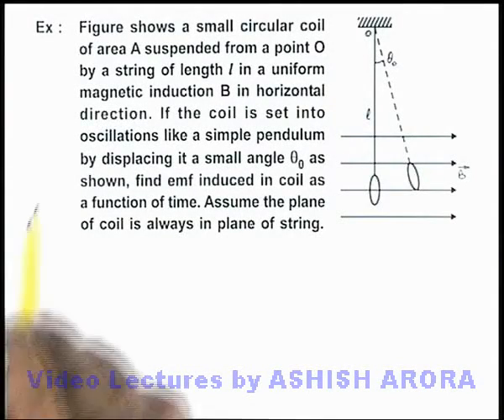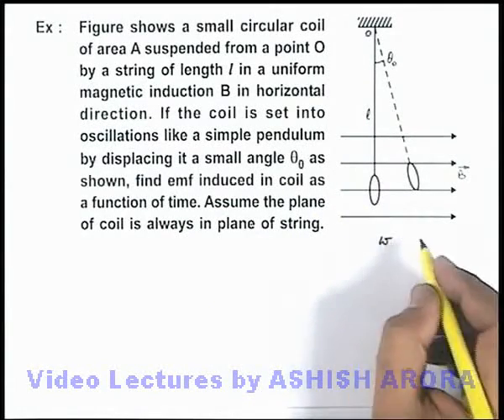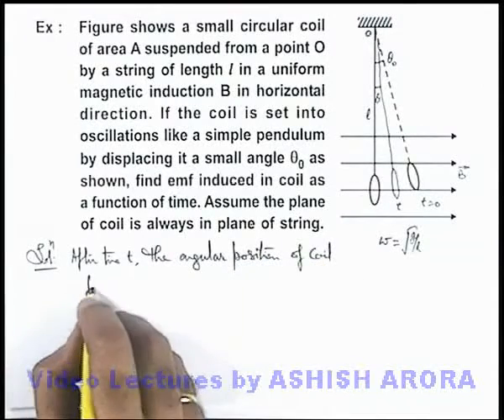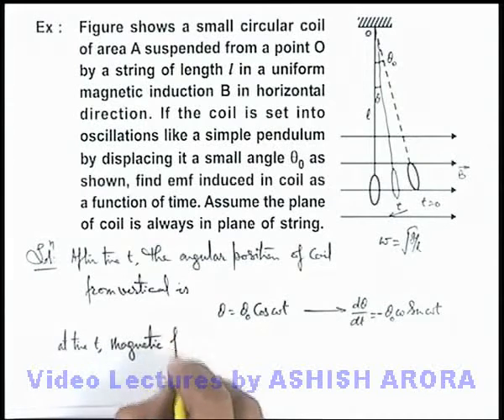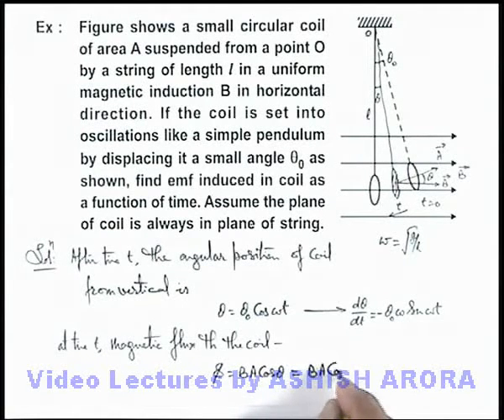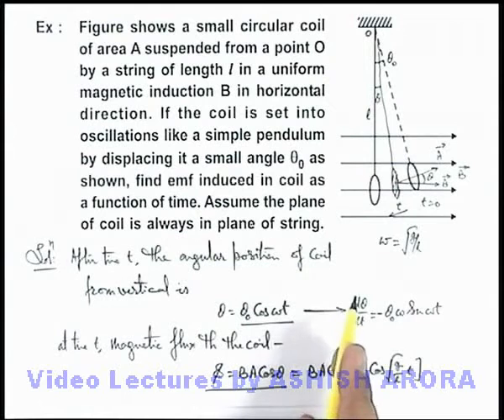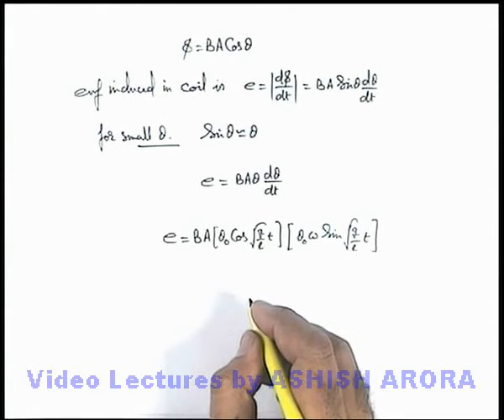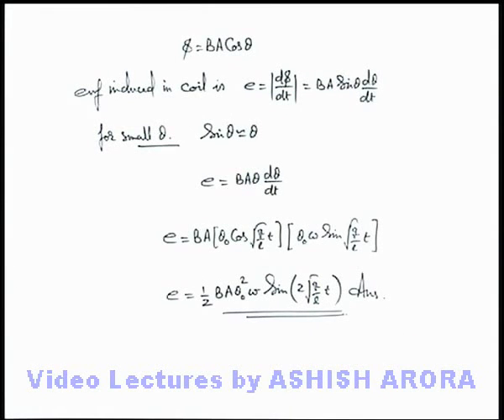Class 12 Physics | Electromagnetic Induction | #16 Solved Example-7 on Electromagnetic Induction